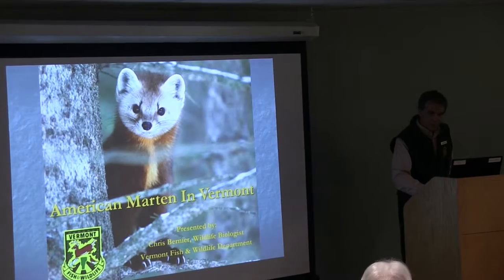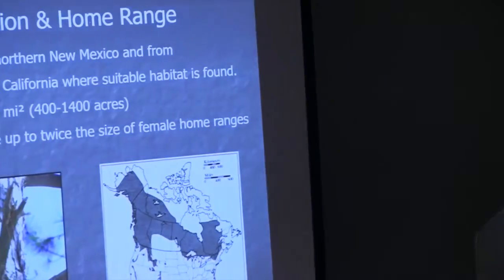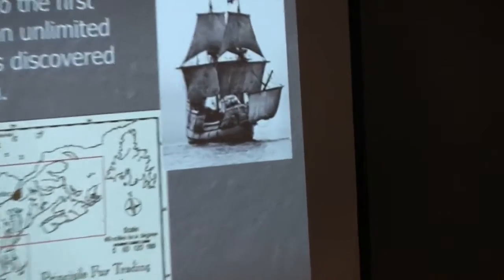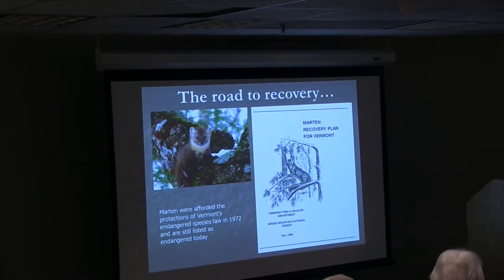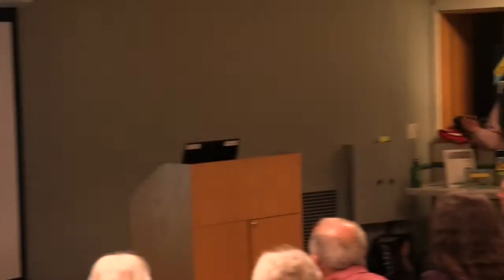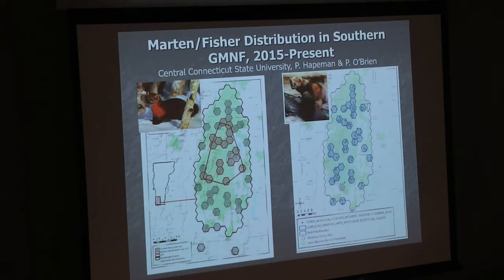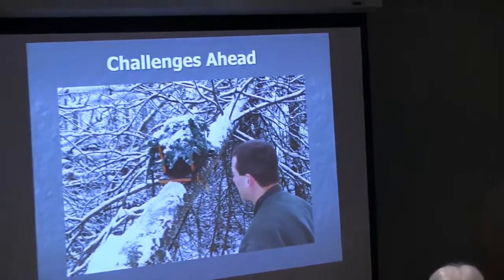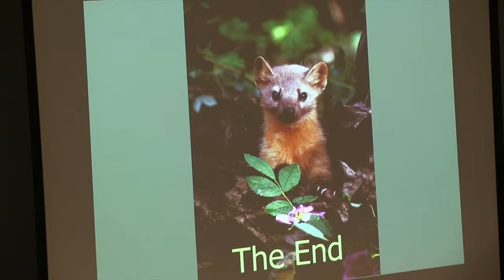OCAS Cabin Fever Lecture: Martens in Vermont by Chris Bernier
Chris Bernier, the Vermont Department of Fish and Wildlife fur-bearer biologist, reviews the history of Pine Martens in Vermont and clarifies their relationship with fisher cats.  Produced by Ron Payne for Otter Creek Audubon Society and Middlebury Community Television.  Filmed 3/15/18.